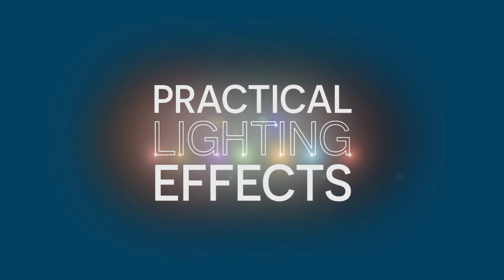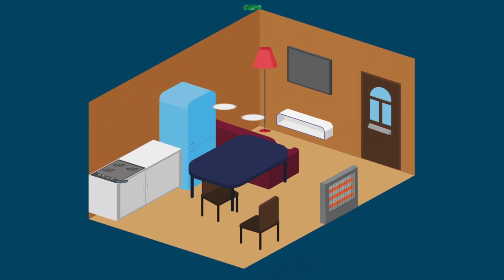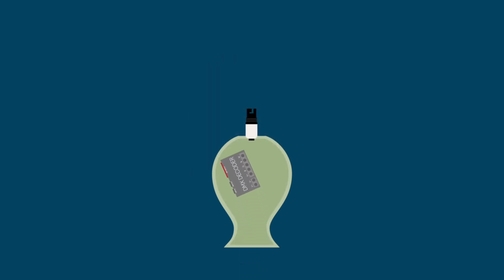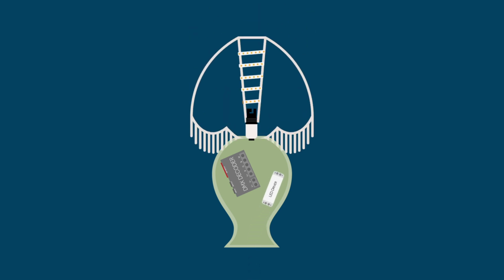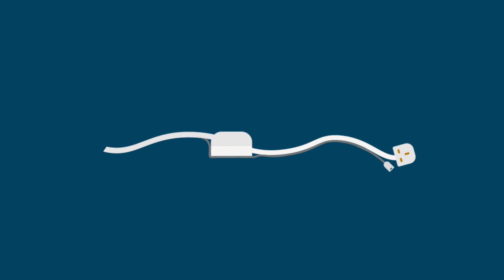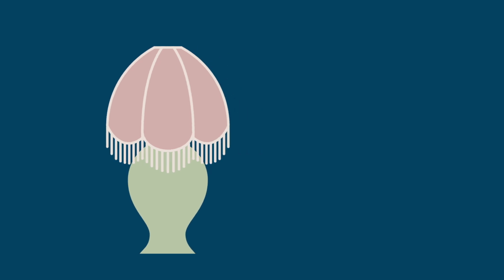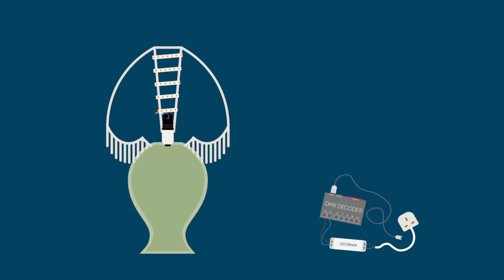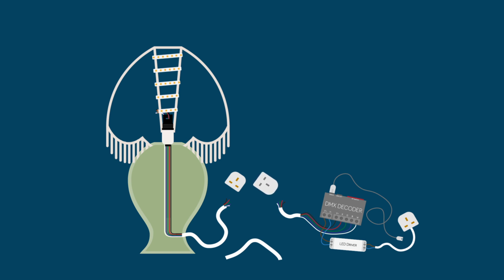Practical Lighting Effects